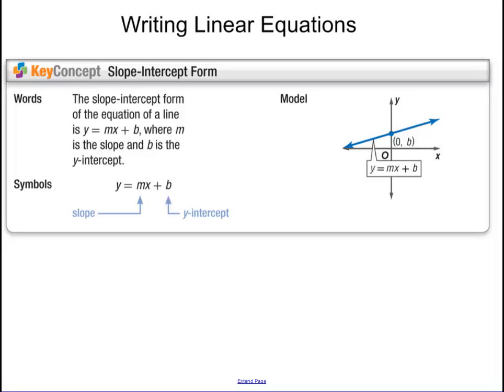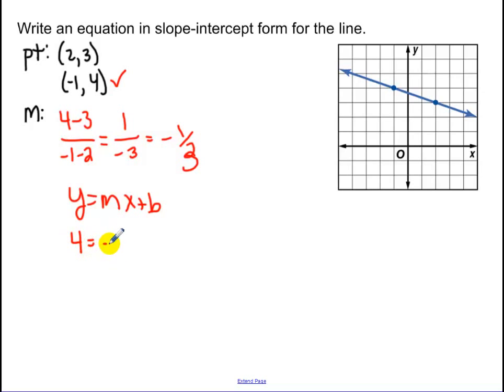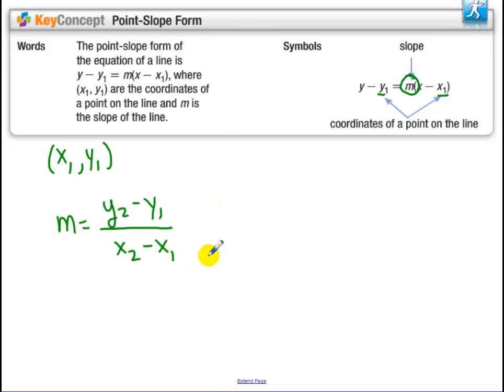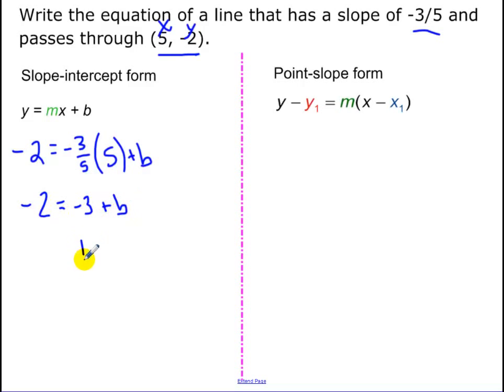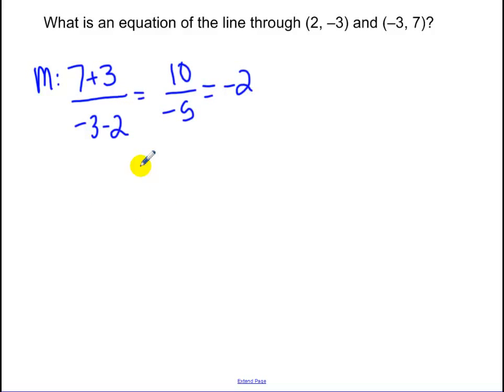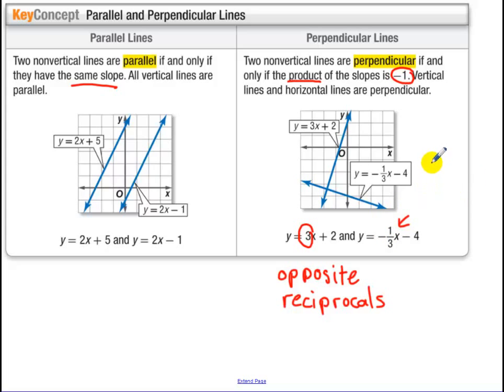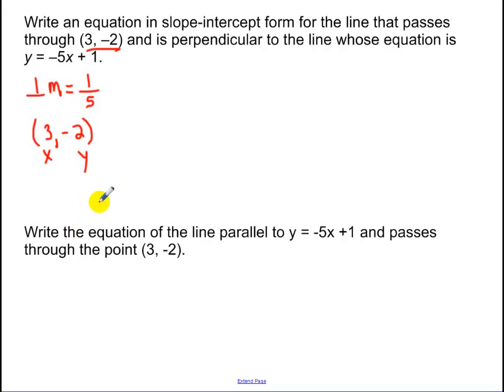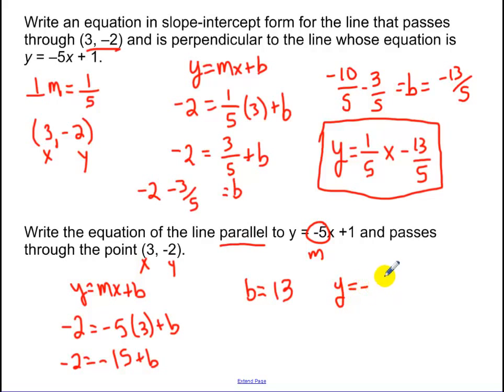2.4 - Writing Linear Equations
Slope - Intercept Formula